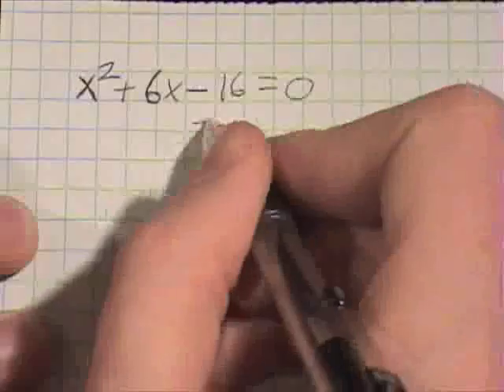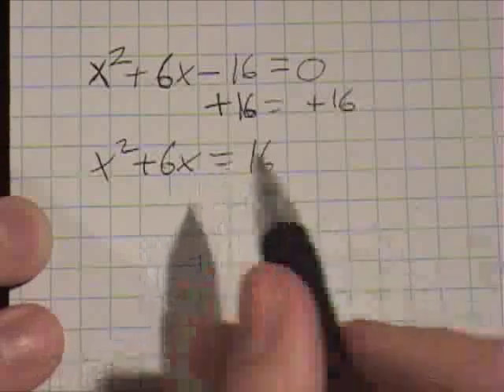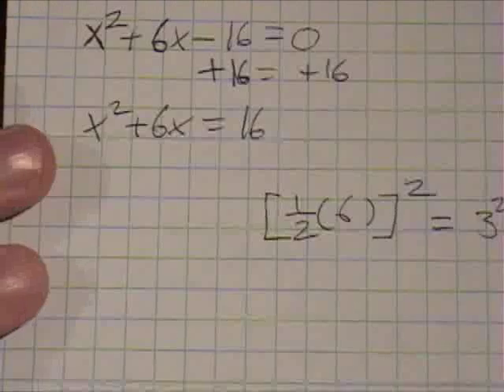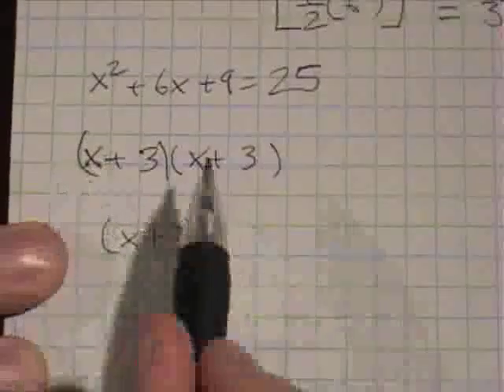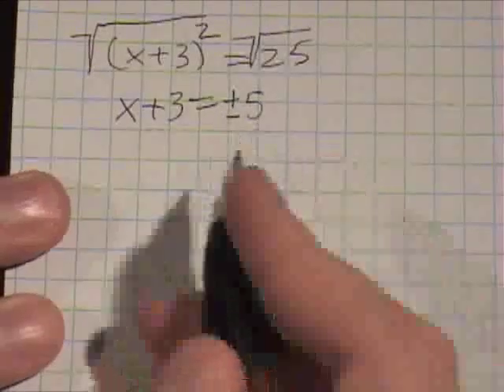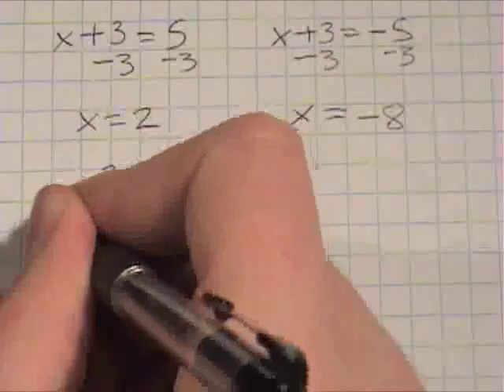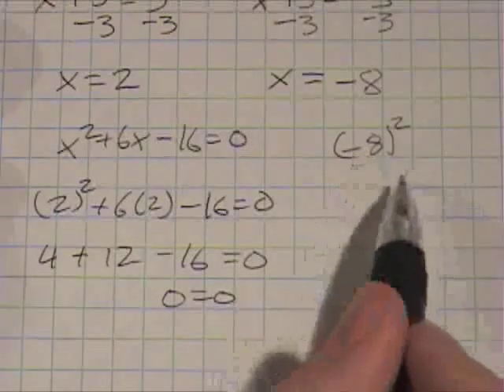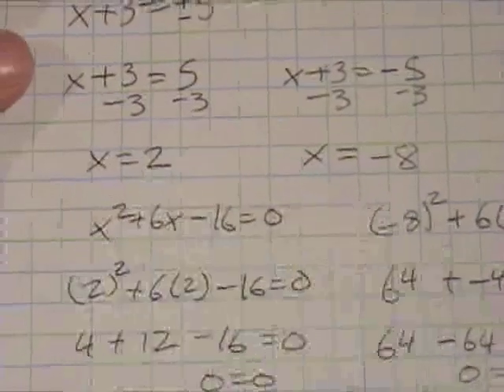PACE 1105 p16